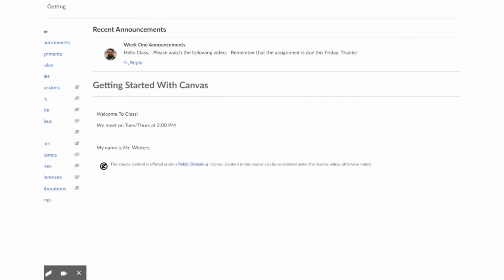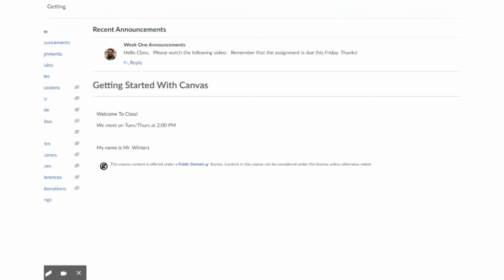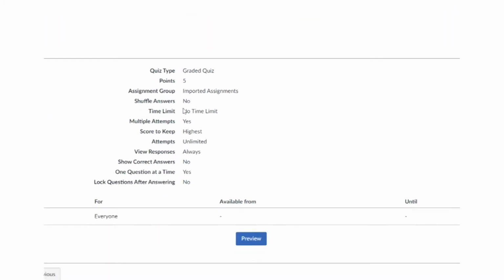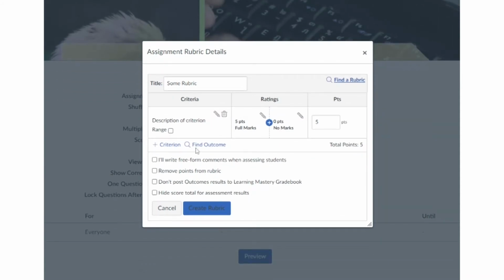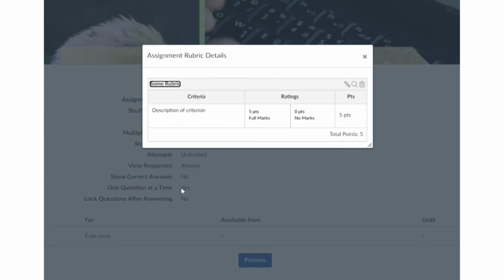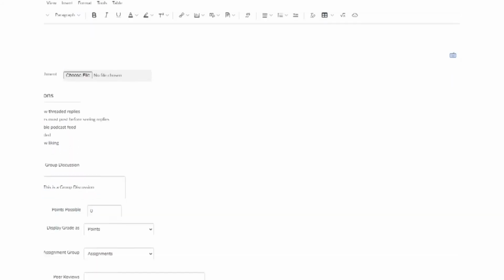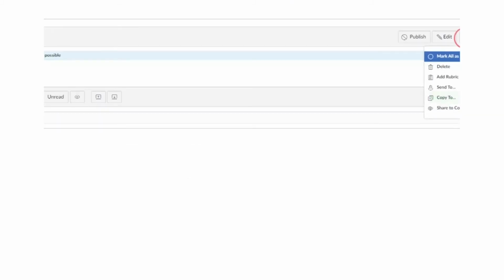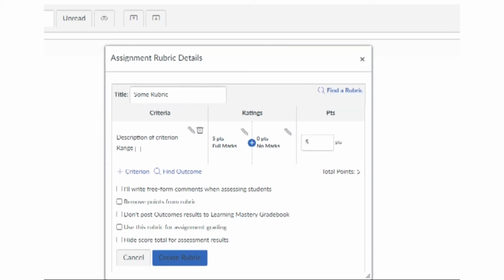UEN Canvas Tutorials: Discussion Rubric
Matt shows us how to create and add rubrics to discussions and quizzes to help you grade faster and more efficiently.